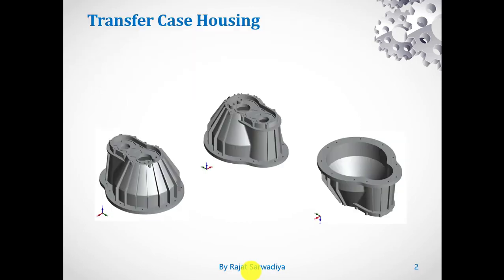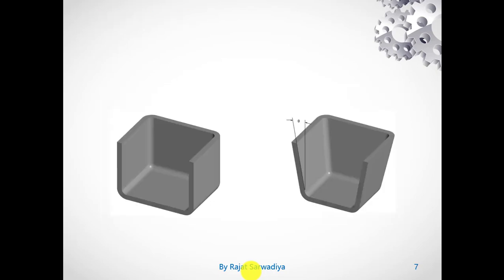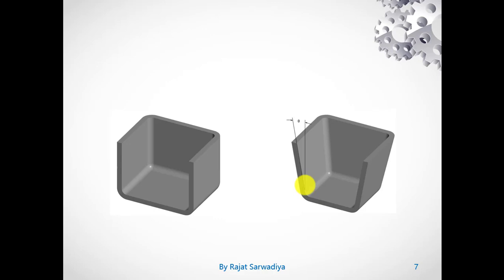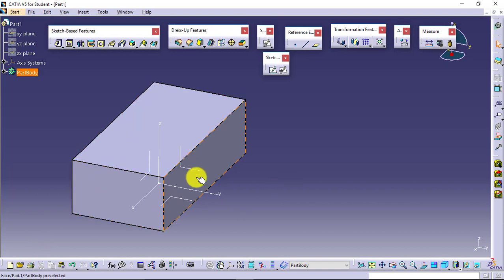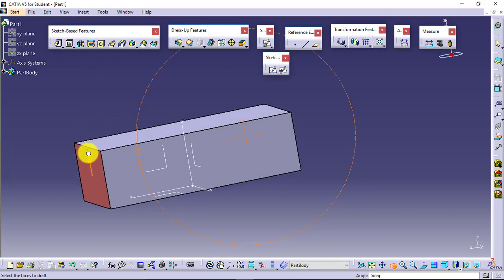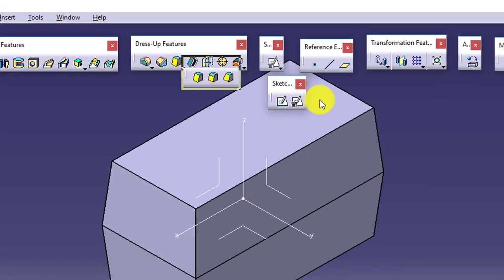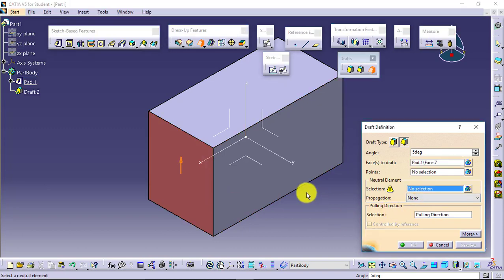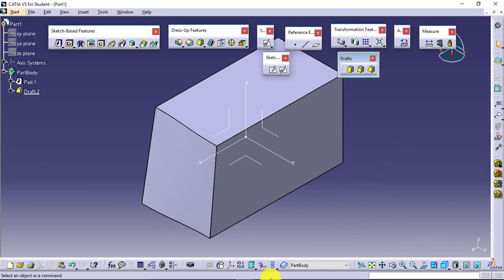Draft and It's types || How to create draft feature in CATIA Part Design?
Using Draft Feature (Dress-up feature) in CATIA V5. Include:
1. Pre-requisite to apply draft
2. Types of Draft
    i) Simple Draft
   ii) Variable Angle Draft
  iii) Draft Reflect Line
CATIA Beginner Training